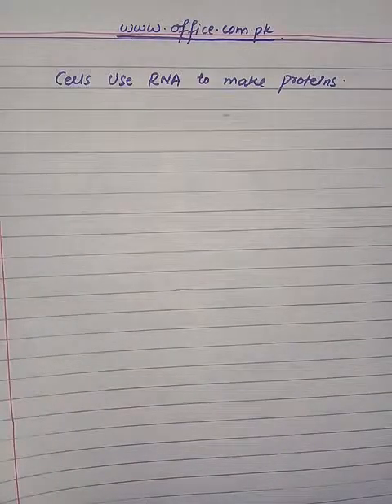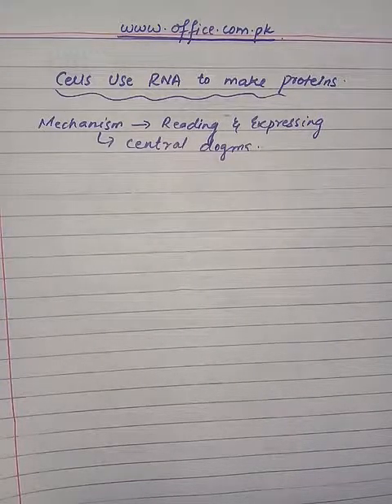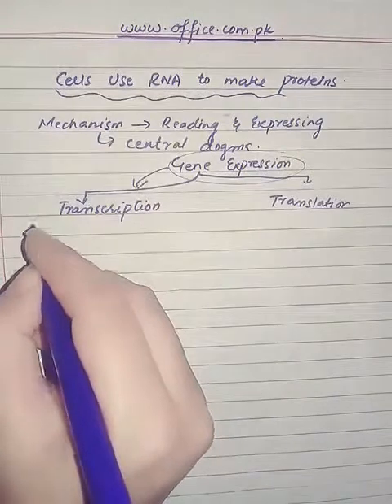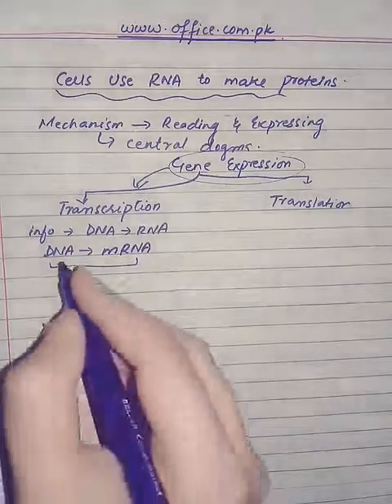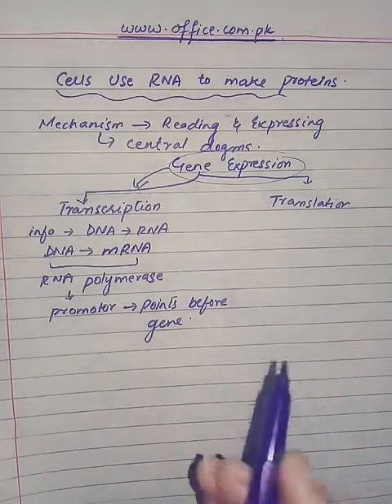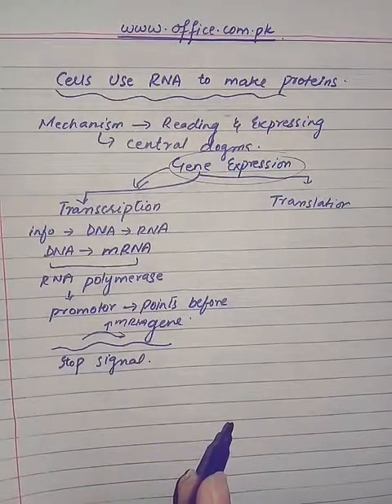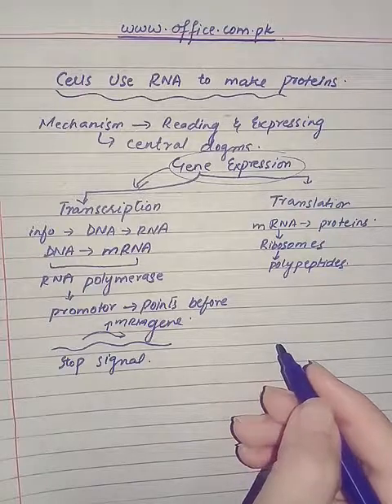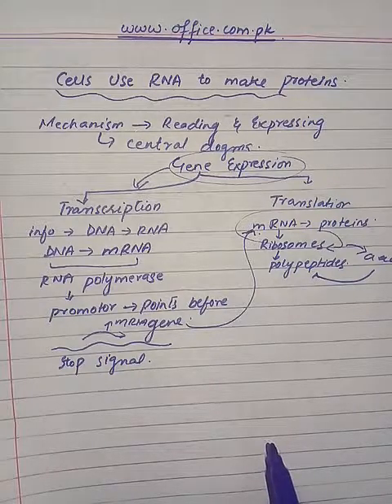Cells use RNA to make proteins, Biology 2nd year ch 20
Biology 2nd year ch 20- Cells use RNA to omake proteins

2nd year biology notes chapter 20

lecture of biology 2nd year

transcription 2nd year

dna replication 2nd year

2nd year biology notes chapter 7 cell cycle

mcqs of biology 2nd year chapter 25

maktab pk biology book 2 ch 22

maktab pk biology book 2 ch 21